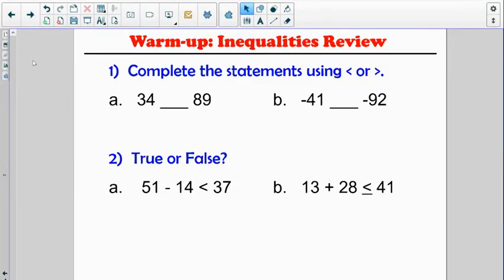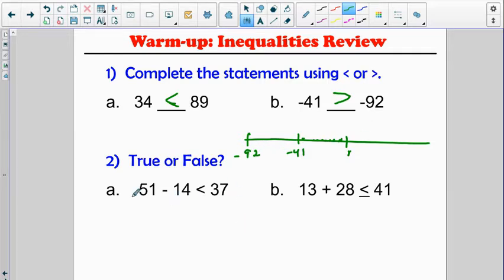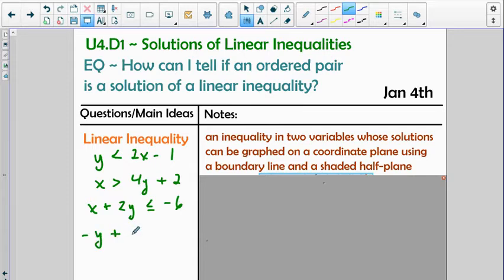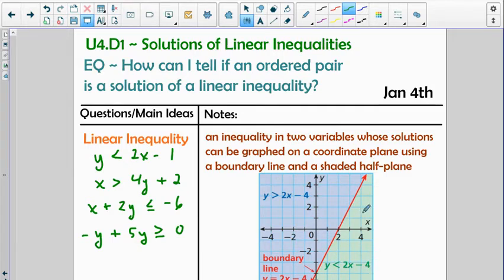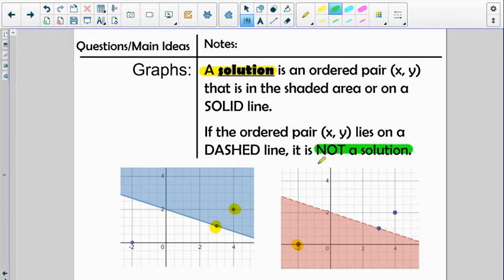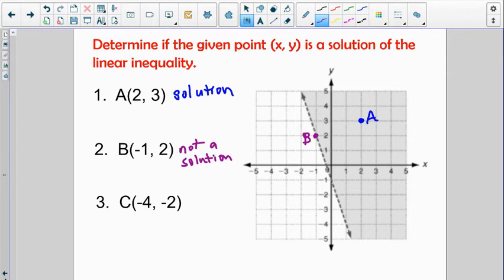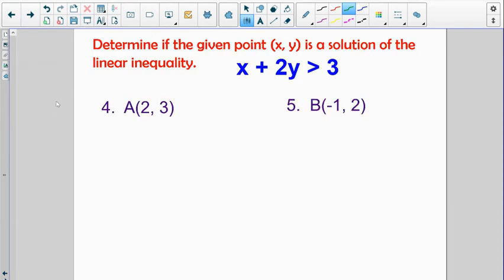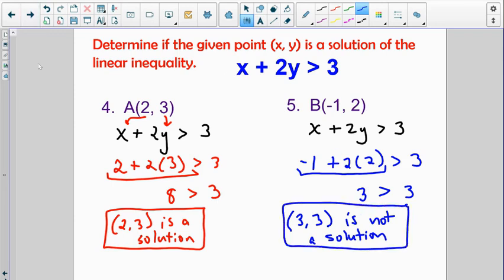U4.D1 Solutions of Linear Inequalities